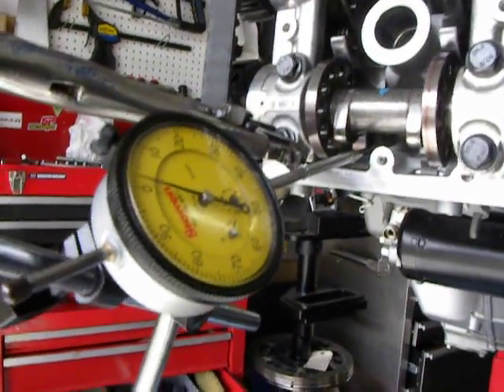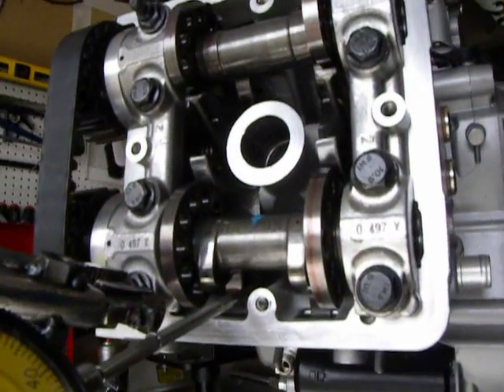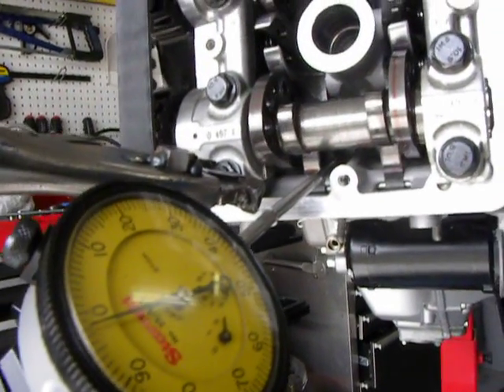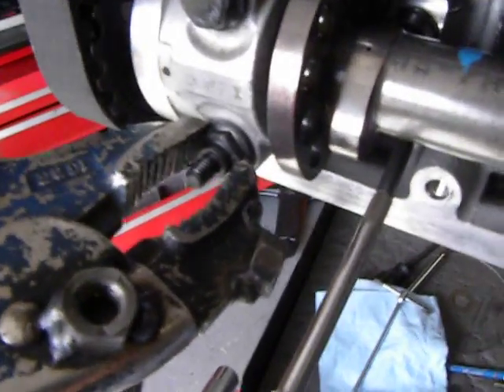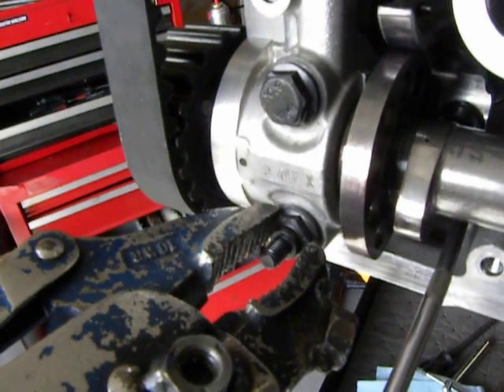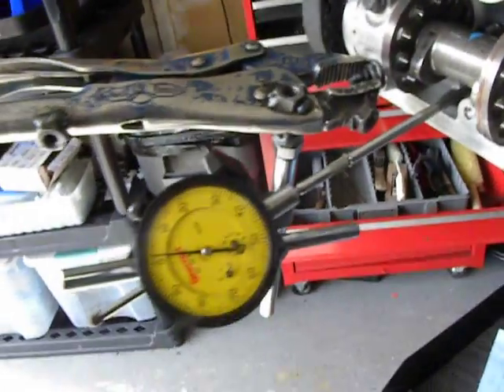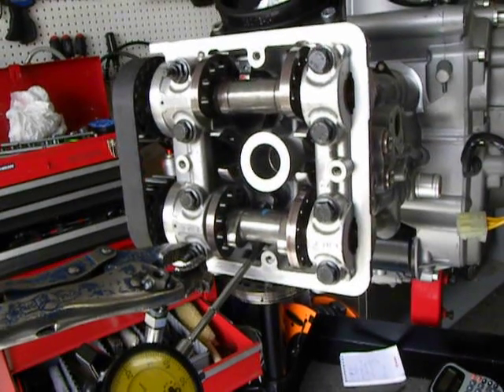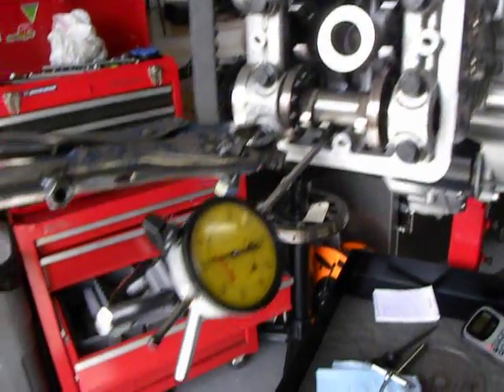Ducati 848 Testastretta Cam Timing 4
This shows the action of the dial indicator as it is being activated by the engine being turned over.